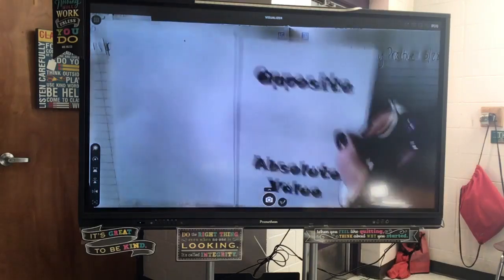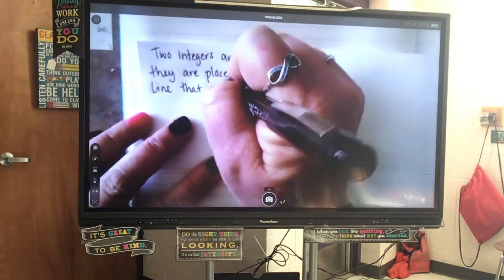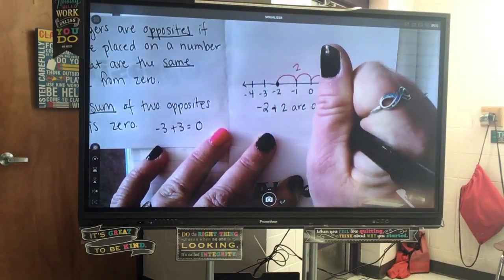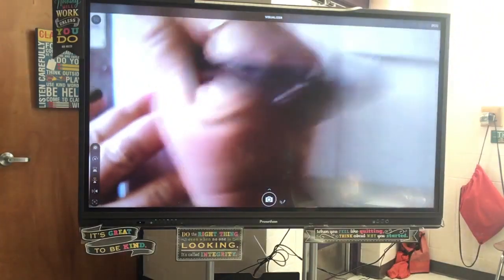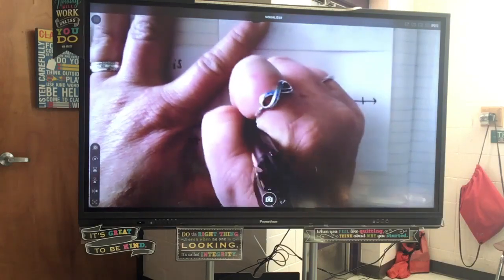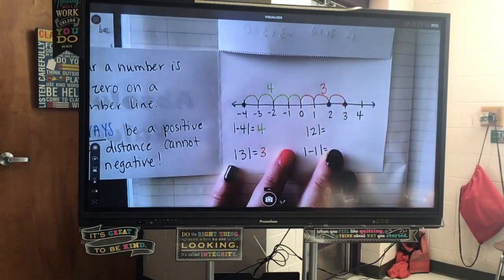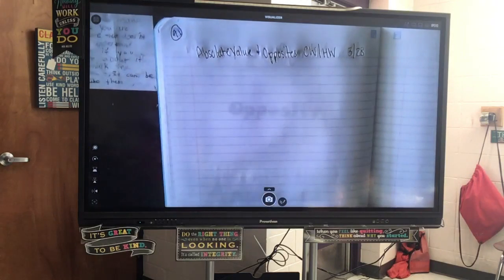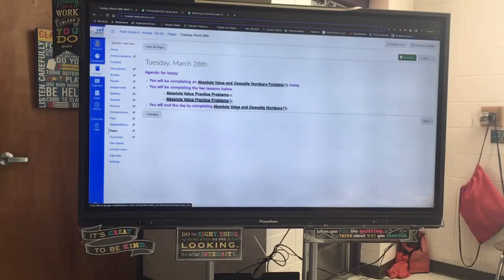Math - 1st and 2nd Period - 3/28